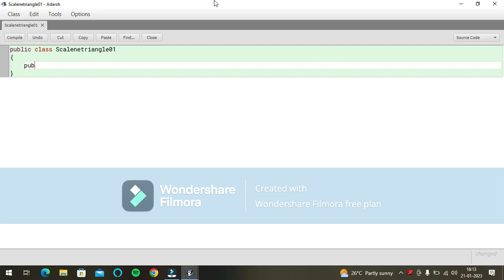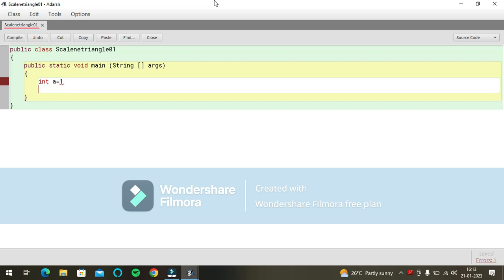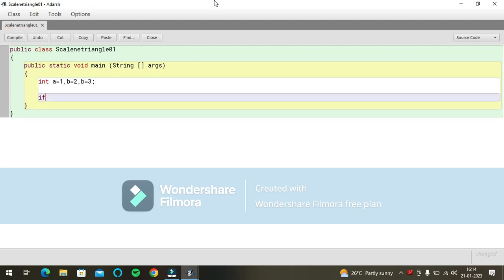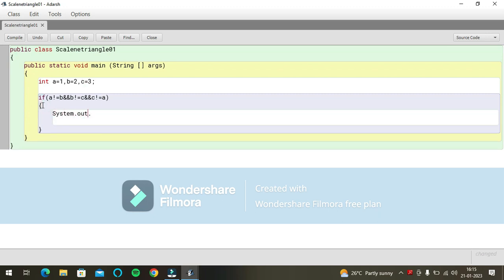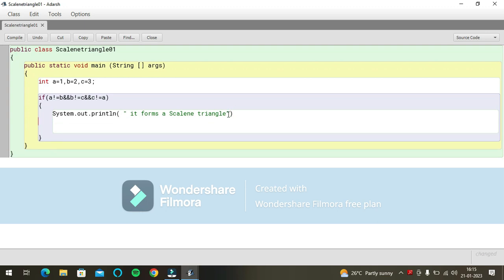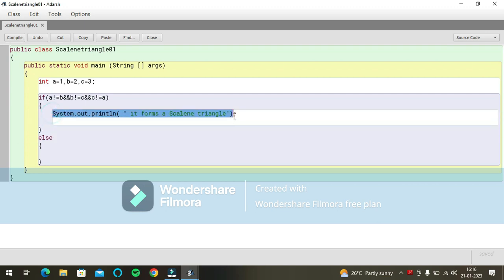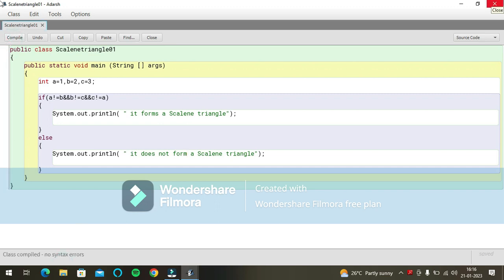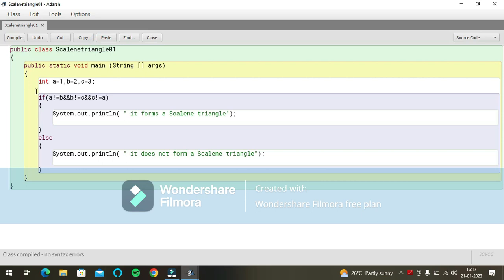Tutorial to find the given value forms a scalene triangle | In Java | Tutorial Of Java Programs